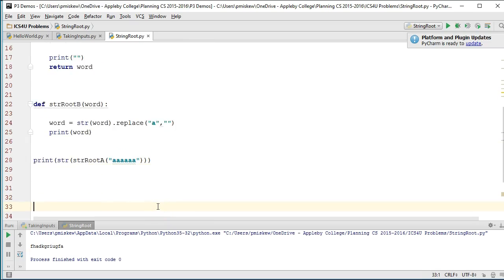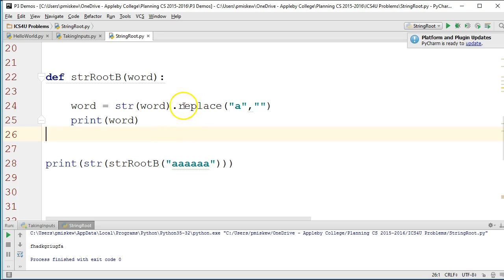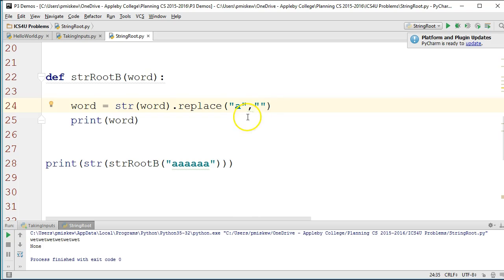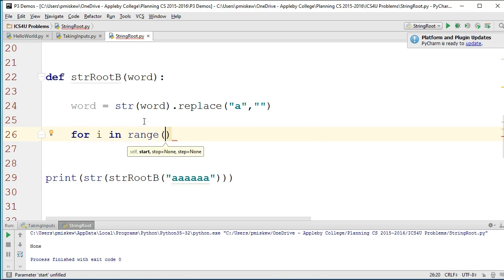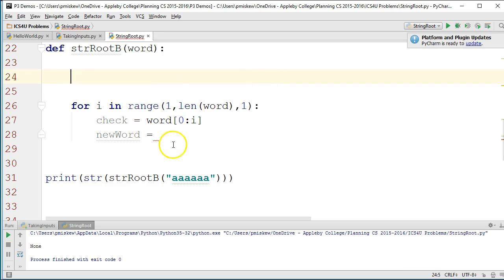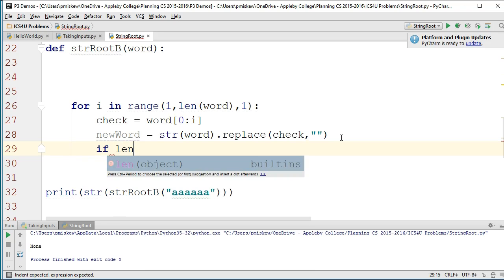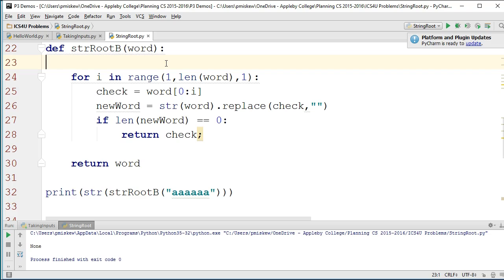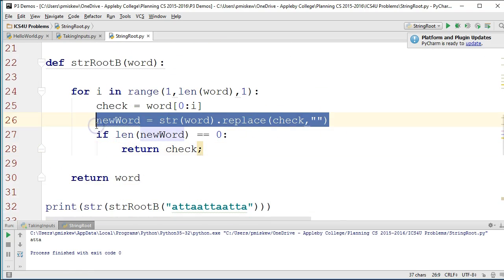DWITE PROBLEM 2011 ROOT OF STRING (SHORT SOLUTION - PYTHON)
In this approach we use the replace method to replace parts of the string with an empty string.  This allows us to then just check if th resulting string is empty and thereby made up of the root string we are checking.